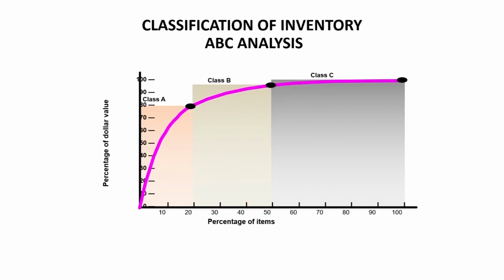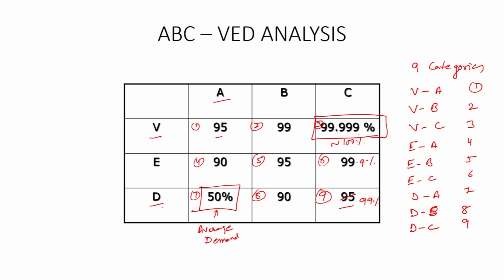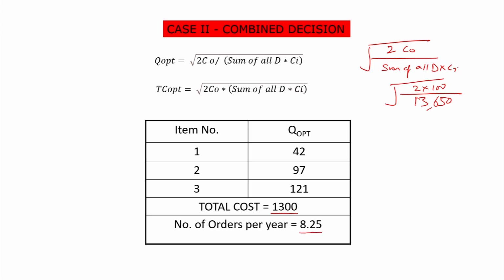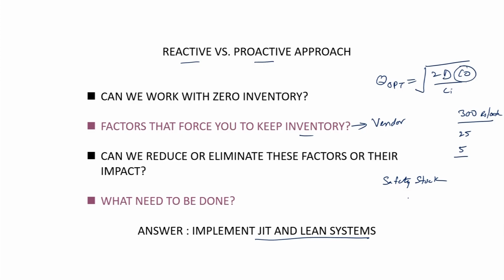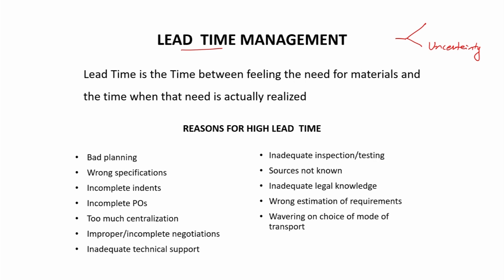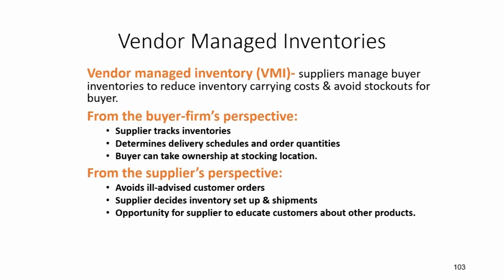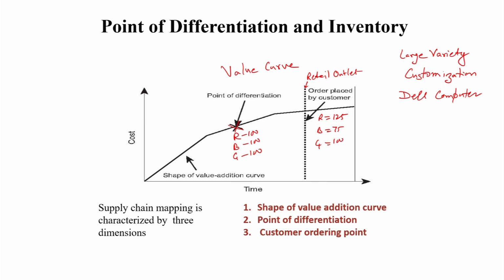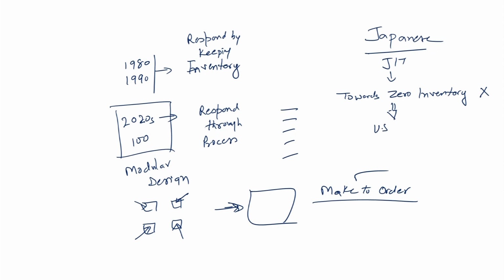Introduction to Production and Operations Management (POM) 9